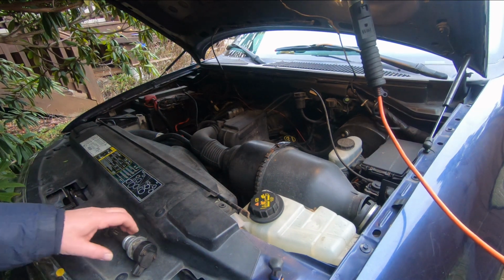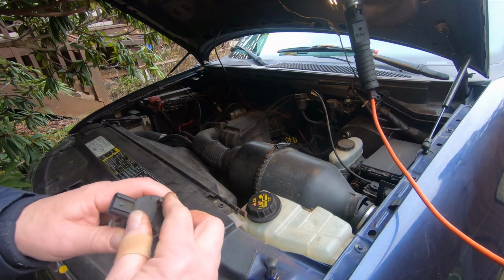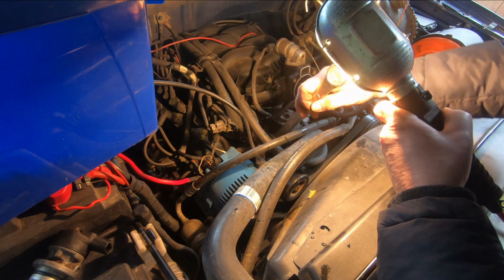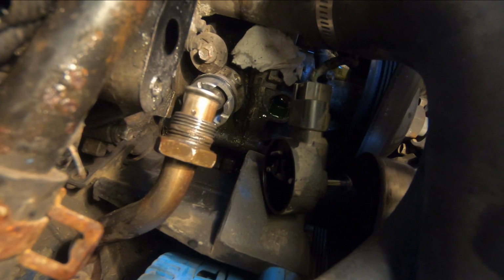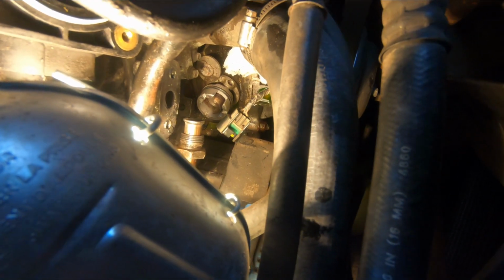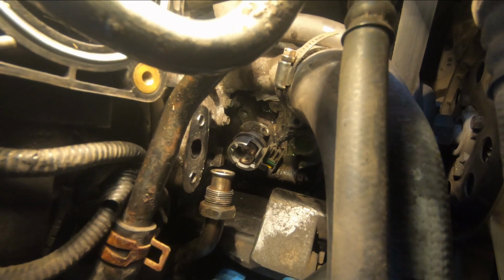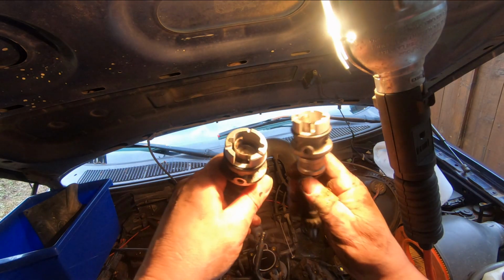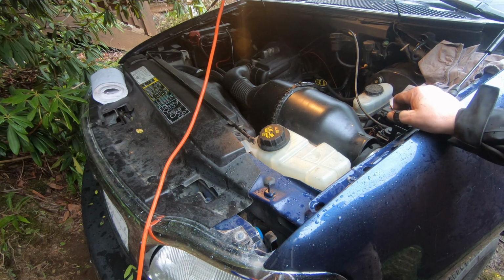CHANGING A CAMSHAFT SYNCHRONIZER ~ 2003 FORD F-150 4.2L (ERROR CODE PO340)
I was experiencing periodic hesitation and engine stumbling issues on my 2003 Ford F-150 4.2 L engine. I decided to have a look at the camshaft synchronizer. Here's what I found.